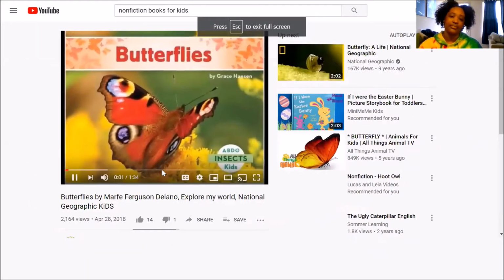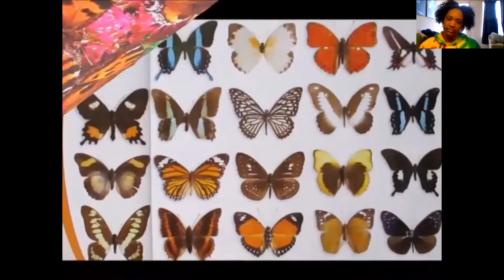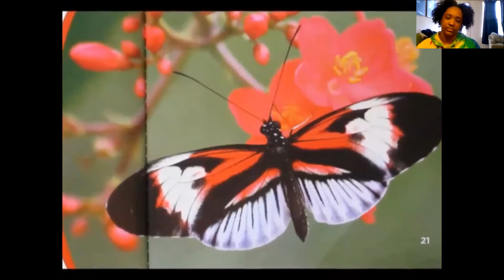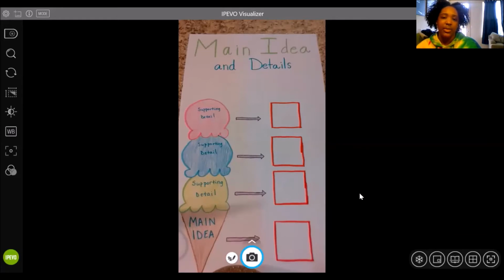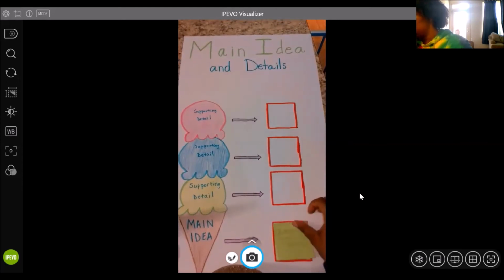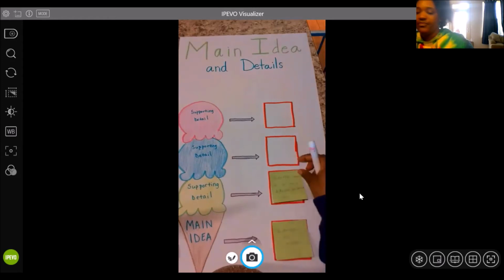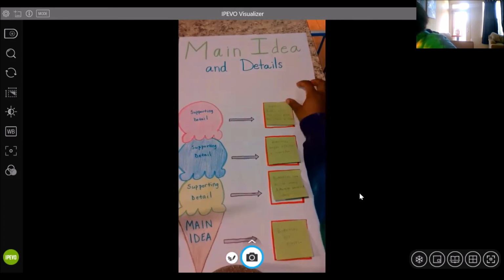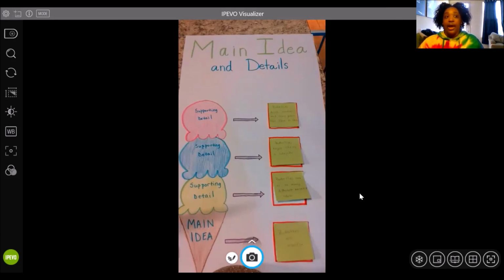Ms. Stokes Virtual Lesson Main Idea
March 30, 2020 Virtual Lesson Kindergarten Reading Main Idea
Oakley Elementary Remote Learning